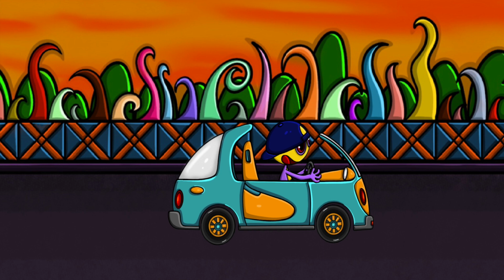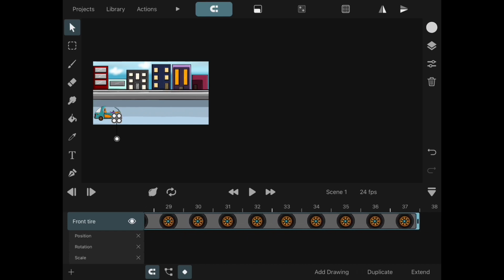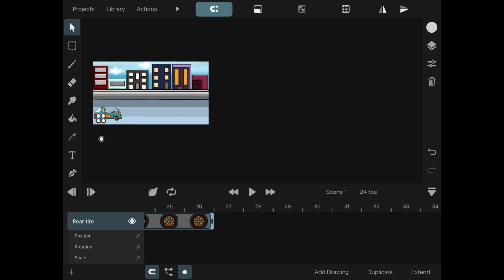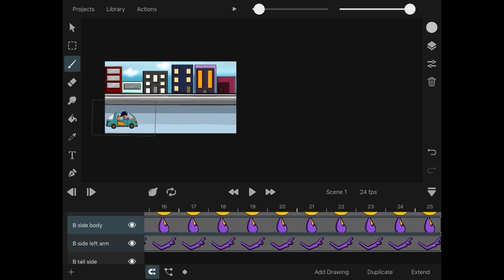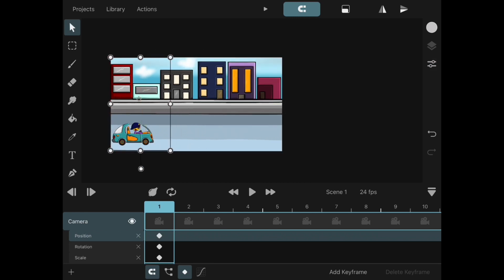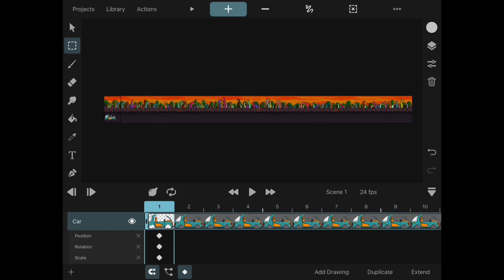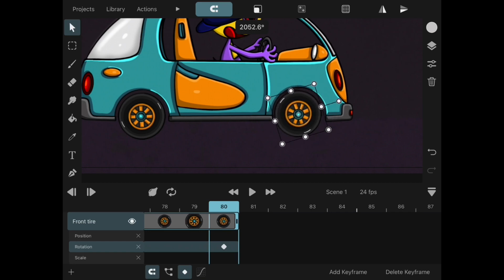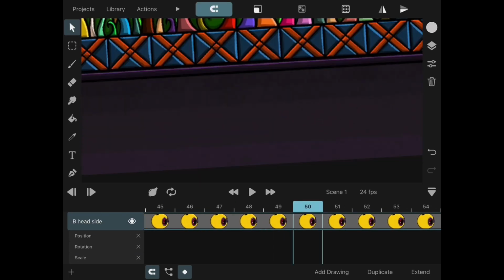EASY Car ANIMATION Step by Step. Part 4 (ANIMATION)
This is the forth Part of the Video Series where you will learn how to create a car Animation in ToonSquid from scratch.

I will be posting shorts and regular videos weekly.

Hello! Also don't forget to hit the notification as well. Thank you for stopping by.

Music Credits

Song: Drifting At 432HZ
By: Unicorn Heads2